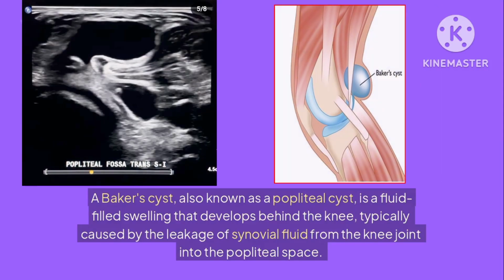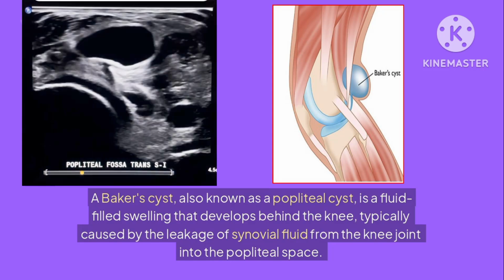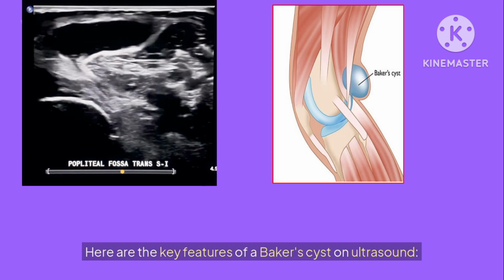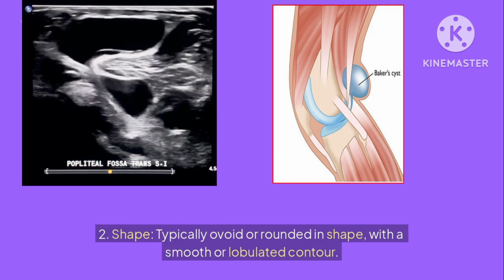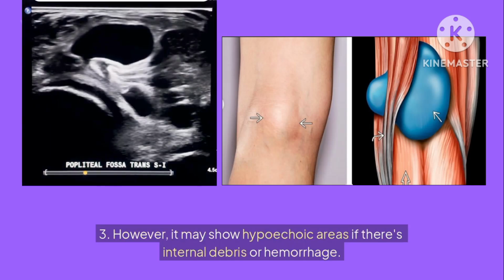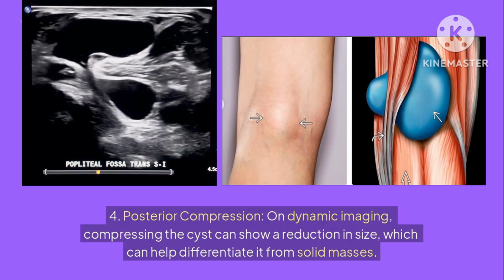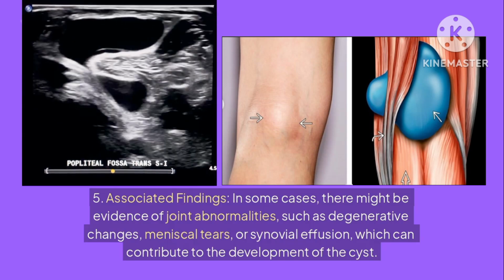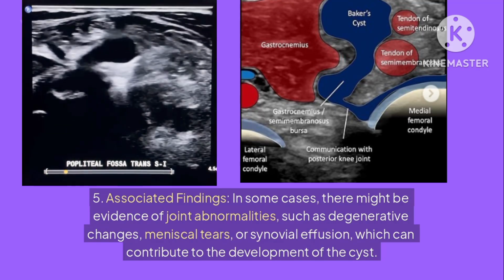baker cyst on ultrasound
In this video, we explore the key features of Baker's cysts on ultrasound. Learn how to identify this common knee condition with clear imaging examples, including its typical location, shape, and anechoic appearance. We also discuss associated findings, such as joint abnormalities. Whether you're a radiologist or a healthcare professional, this video provides valuable insights for accurate diagnosis and understanding of Baker's cysts in clinical practice.